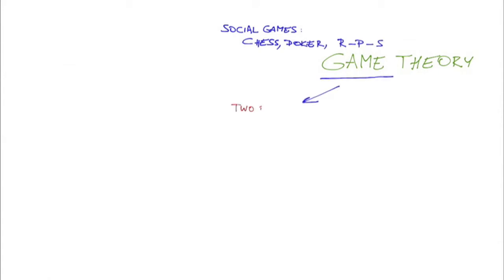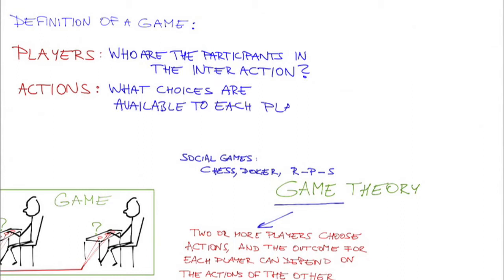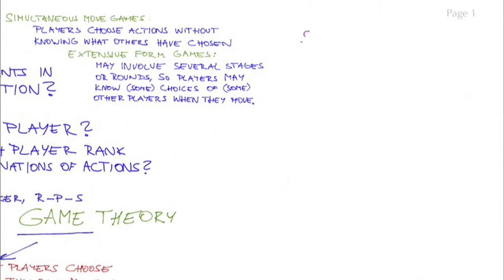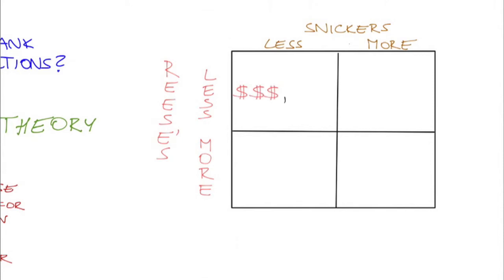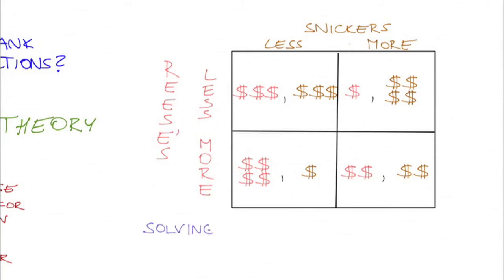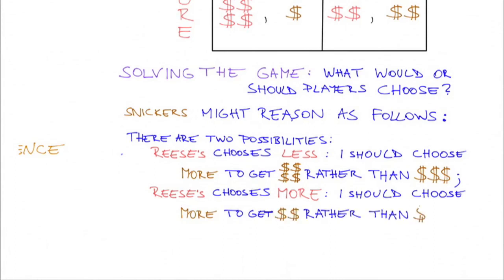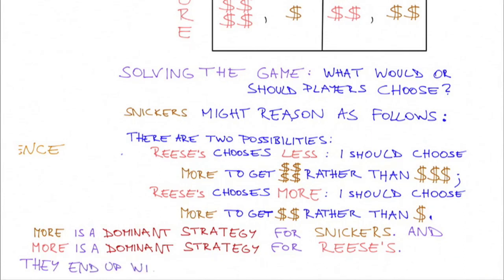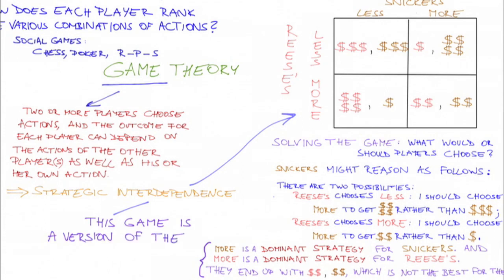Game theory: dominant strategies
Dominant strategy